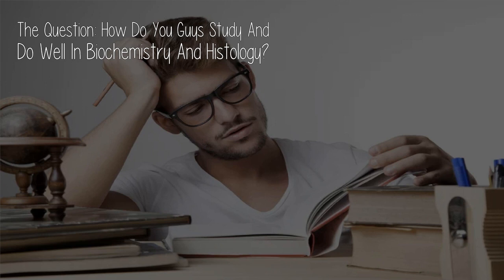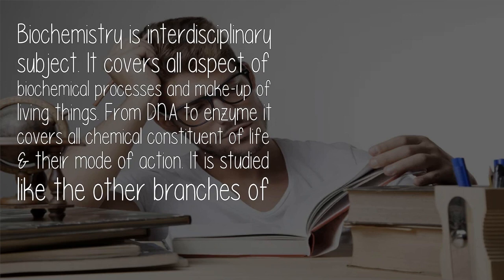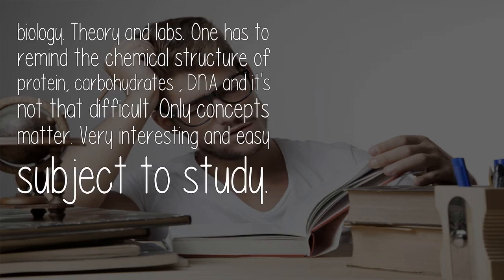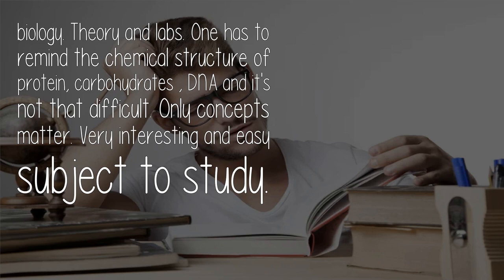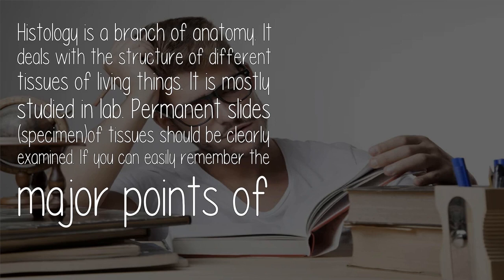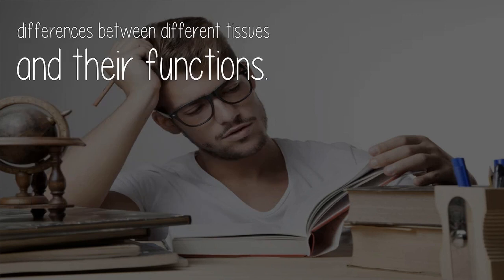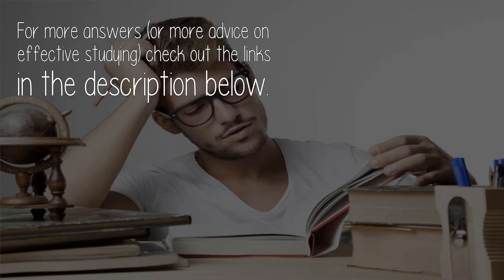How Do You Guys Study And Do Well In Biochemistry And Histology?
Biochemistry is interdisciplinary subject. It covers all aspect of biochemical processes and make-up of living things. From DNA to enzyme it covers all chemical constituent of life & their mode of action. It is studied like the other branches of